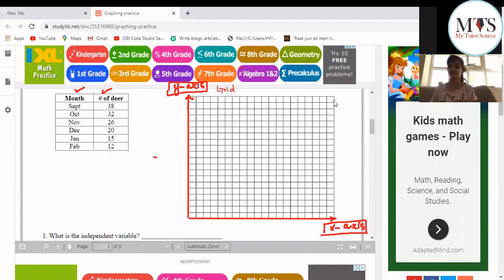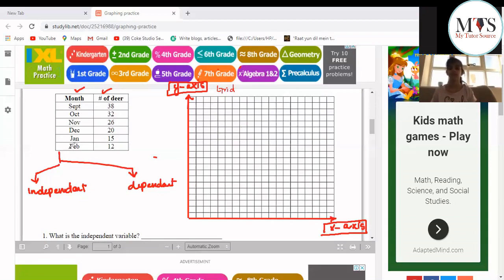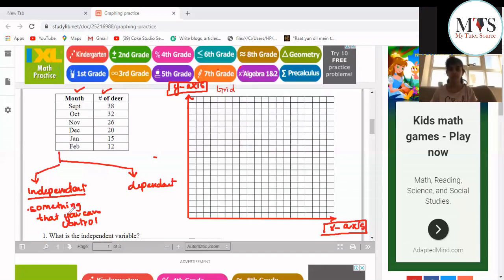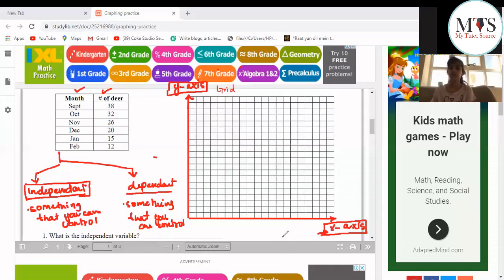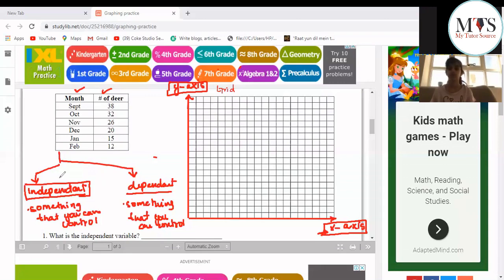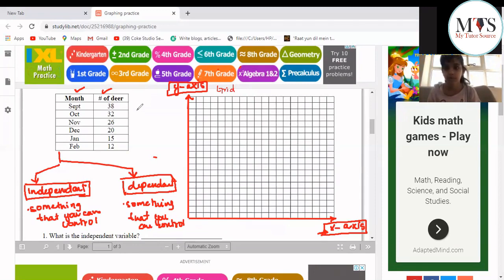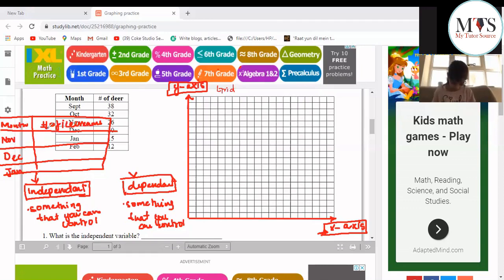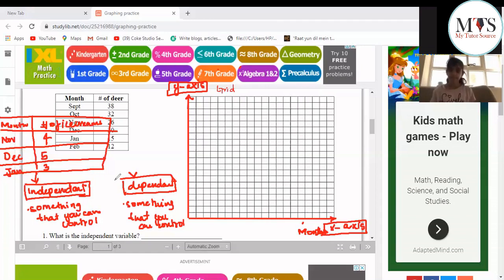Dependent and Independent Variables - IB Year 5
This video explains Independent and dependent variables and how we use them in the graph's x axis and y axis.